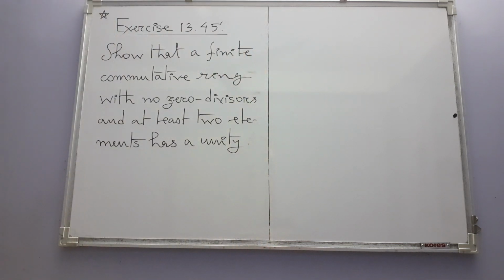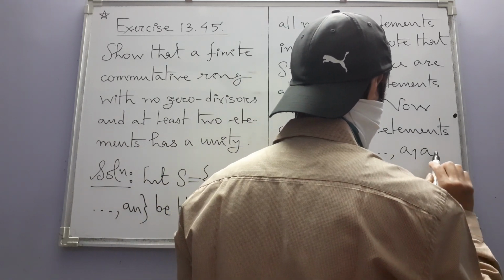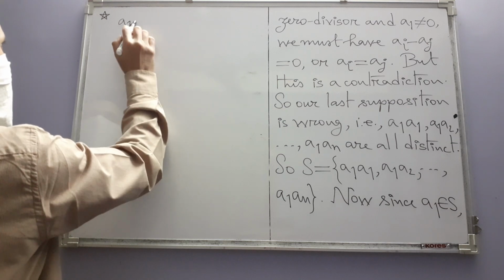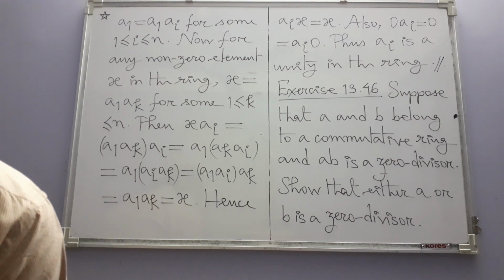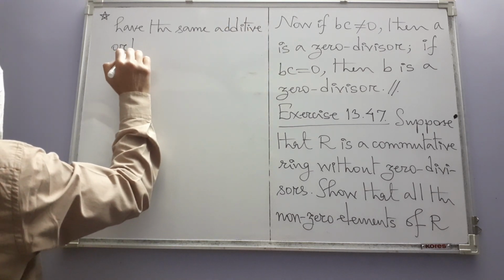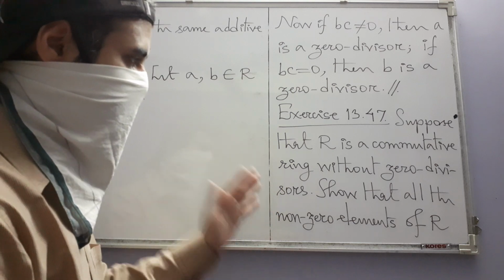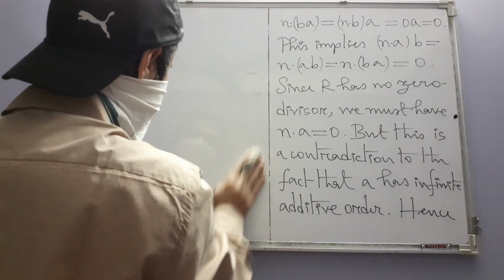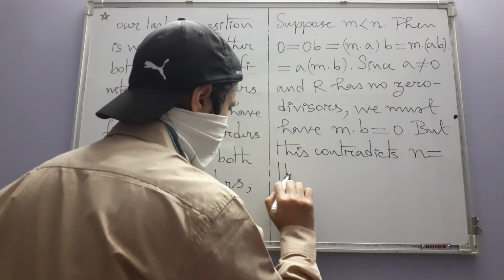Integral domains (Part 13, Gallian)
We solve Exercises 13.45, 13.46, and 13.47; more will be solved in the next Gallian video on rings. And tomorrow we do real analysis.